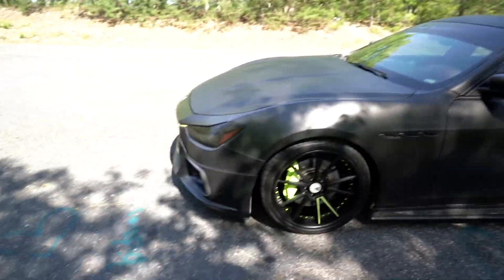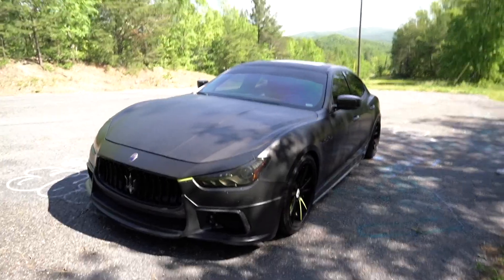7 Things I Love About my MASERATI GHIBLI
Have you ever wondered what it is like to own a Maserati as a daily driver?

In this video, my buddy Joey and I talk about the 7 things we love about his 2014 Maserati Ghibli!

Automotive Economics is a channel designed to bring automotive, financial, and the mixture of the two in everyday life to you in a fun and exciting way via informative videos. As long as you have a passion for cars, your life is automatically better because of it.

🏎Check out my video of how I bought my first EXOTIC CAR at the age of 23